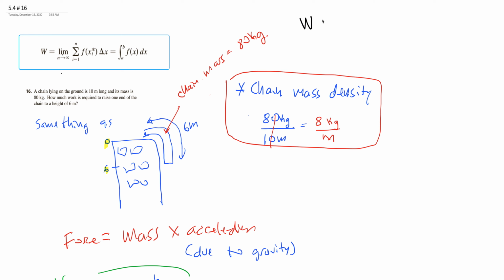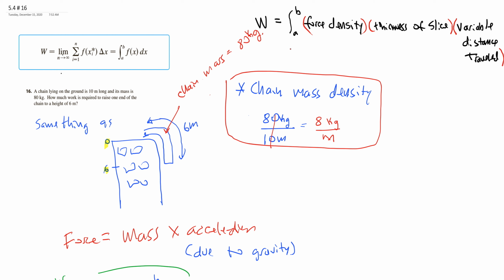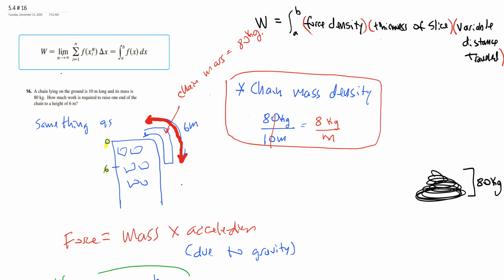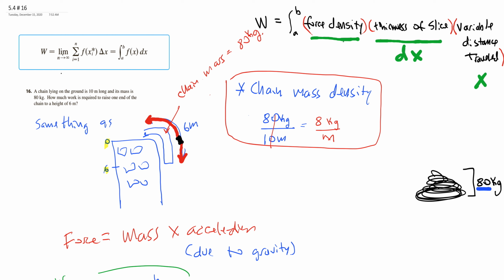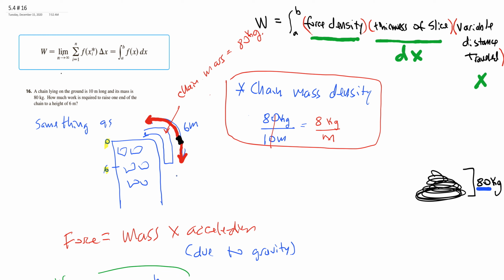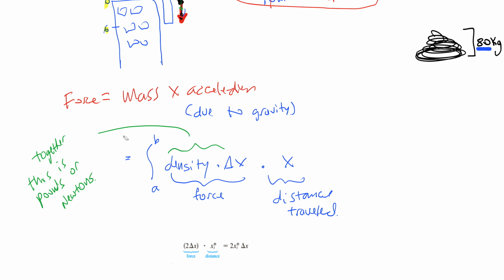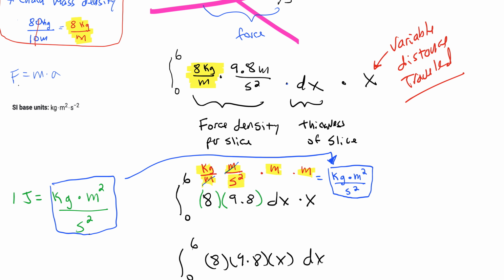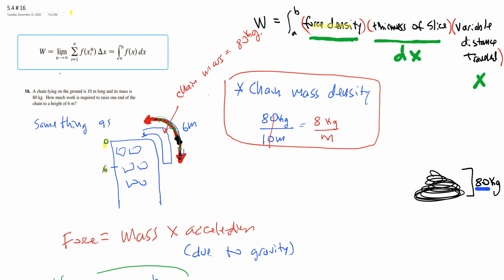JY Lifting a chain off the ground (Calculus Work Problem)